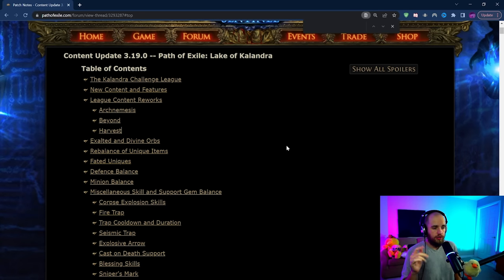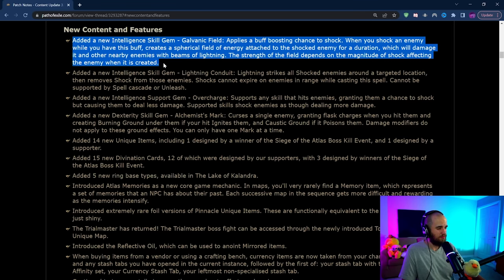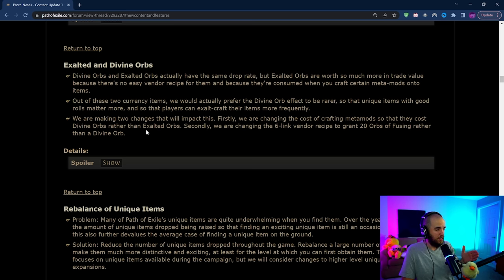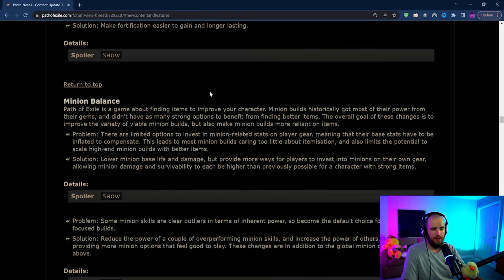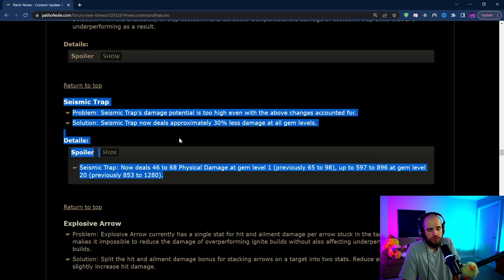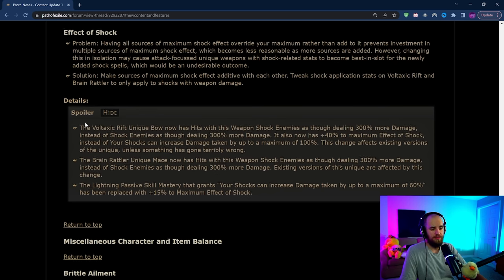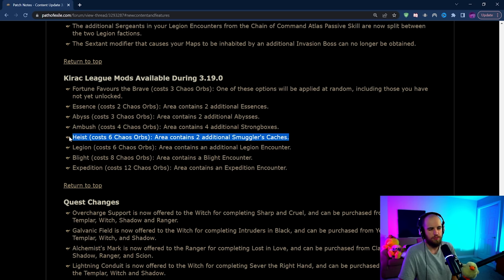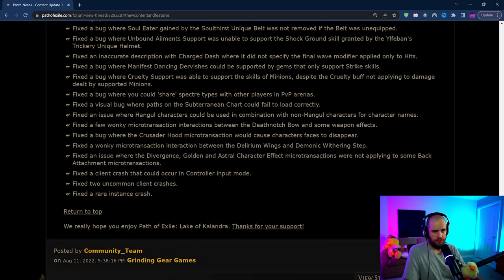SO MANY GOOD CHANGES - 3.19 Patch Notes Speedrun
SO many Good changes I don't know where to begin